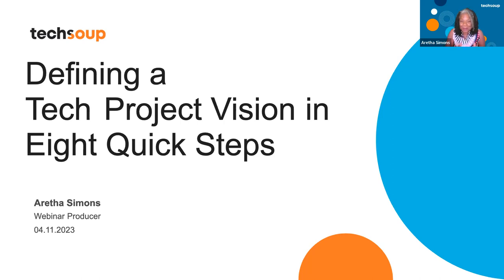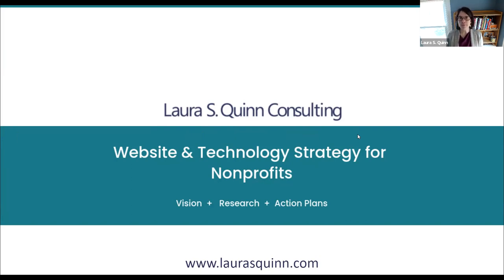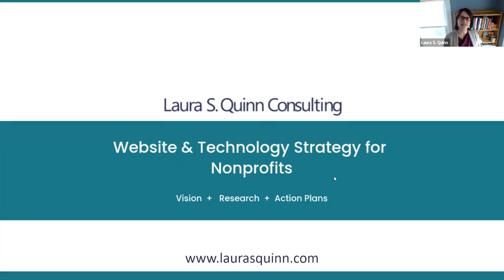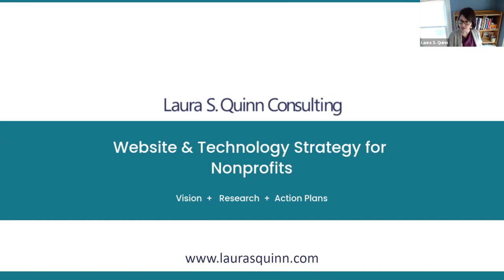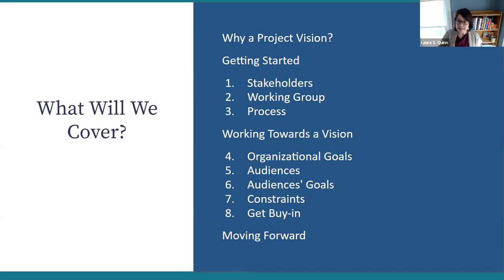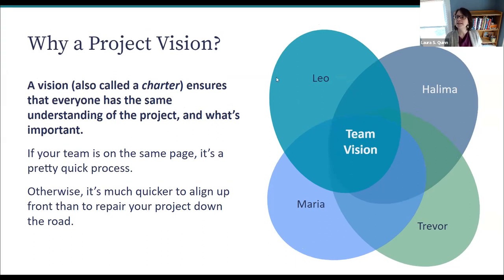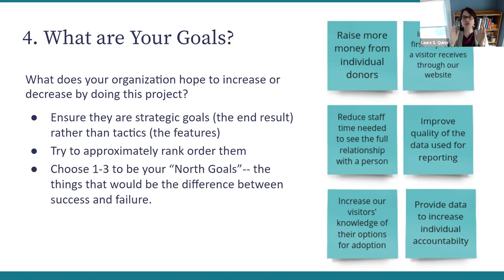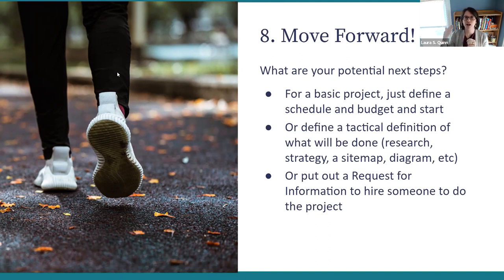Defining a Tech Project Vision in Eight Quick Steps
In this 30-minute webinar, Laura S. Quinn,Independent Consultant: Website and Technology Strategy for Nonprofits walked through eight steps to define your project, goals, and constraints and achieve buy-in from your stakeholders.